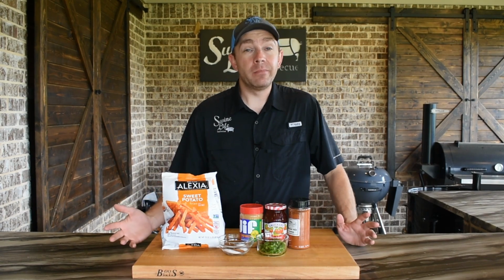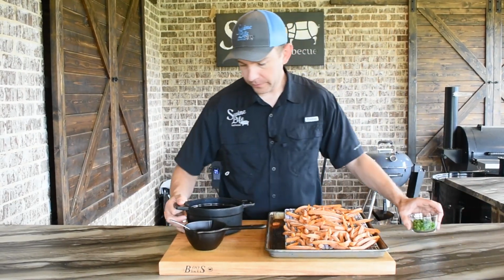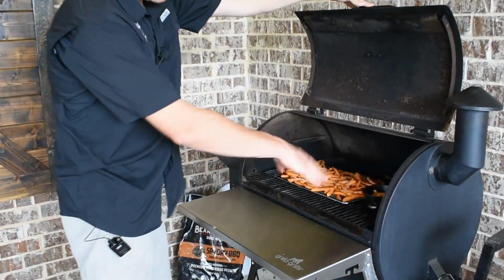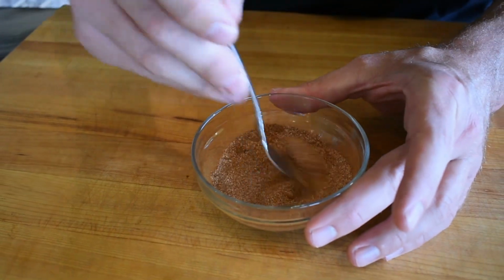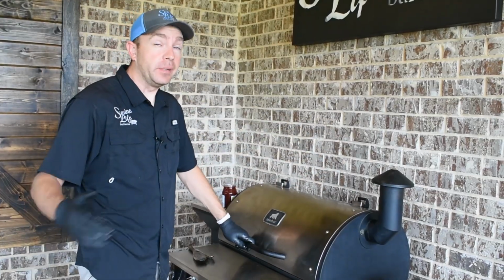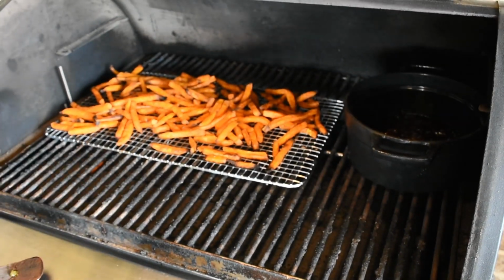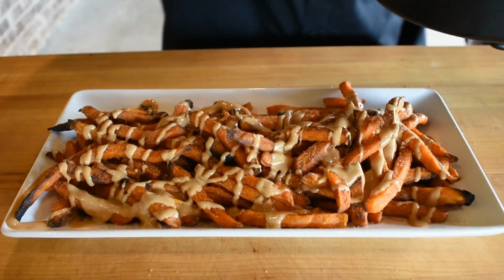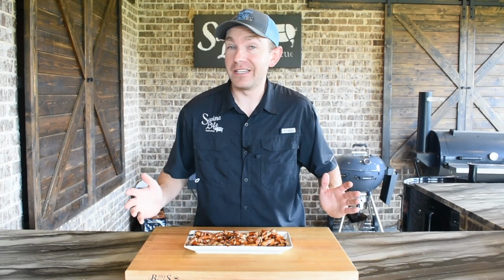Peanut Butter & Jelly Sweet Potato Fries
PB&J Sweet Potato Fries Inspired by Oak & Alley in Warsaw Indiana.

What I Love most about cooking is the inspiration you get from other recipes and ideas.  This recipe was inspired by Oak & Alley in Warsaw Indiana and it was delicious!!

Peanut Butter
Jelly
Peppers
Imagination

You can cook these fries however you would like.  I threw them on a 450 degree Pellet Grill and let them crisp up.  I sautéed the Jalapeño in a little butter and mixed in the Strawberry Jelly.  Placed the peanut butter in the pit for a few minutes in order to melt it a little and make it easier to handle. Once everything is done, top the fries with the peanut butter and jelly.  I mixed up a little seasoning to spice it up and boy was it good!!

Give this recipe a try and have fun cooking!!!